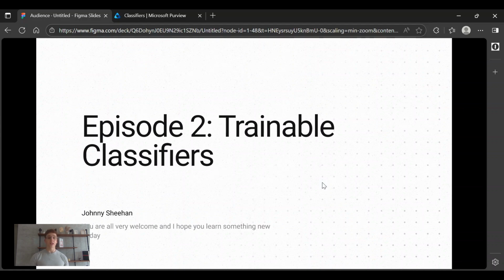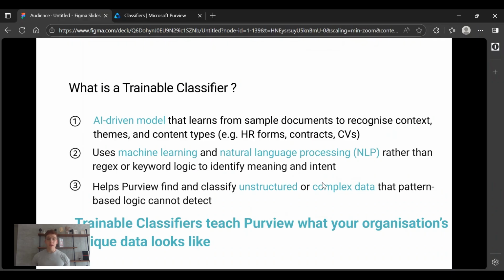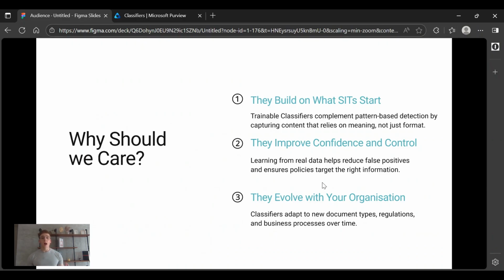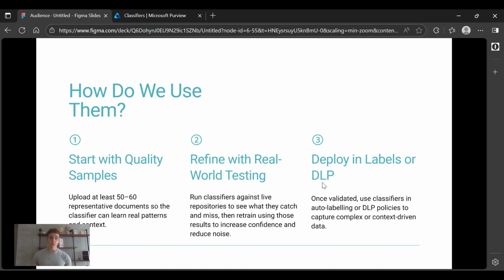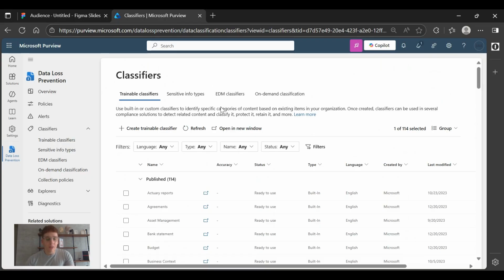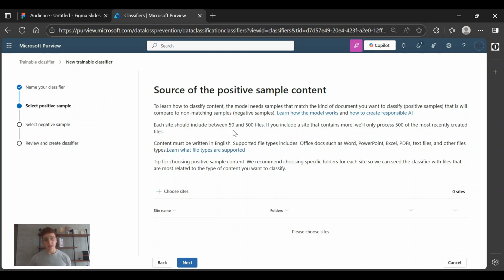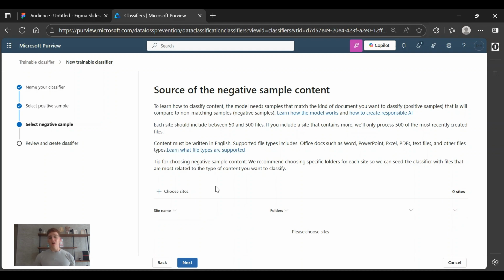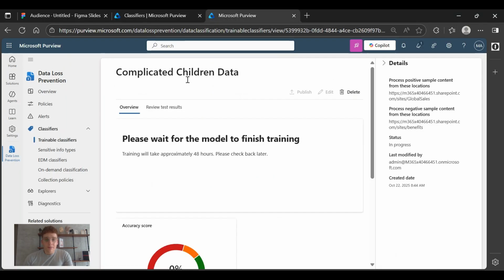AI Meets DLP: What Are Trainable Classifiers in Microsoft Purview?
Episode 2 of the Cybersecurity Series builds on our previous video on Sensitive Information Types (SITs) by exploring Trainable Classifiers in Microsoft Purview.

We break down how Trainable Classifiers use machine learning to identify context-rich data that traditional rules-based approaches can miss. You’ll learn how they extend beyond SITs, the scenarios where they add value, and how they support advanced DLP and compliance strategies within Microsoft 365.

What You’ll Learn:

The difference between SITs and Trainable Classifiers

How Trainable Classifiers work and where to use them

Real-world use cases for DLP and compliance teams